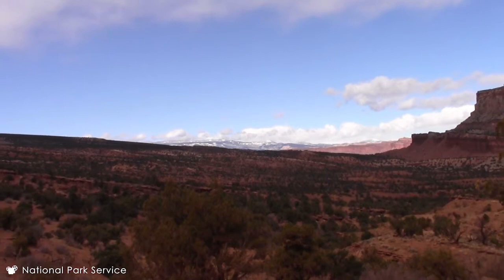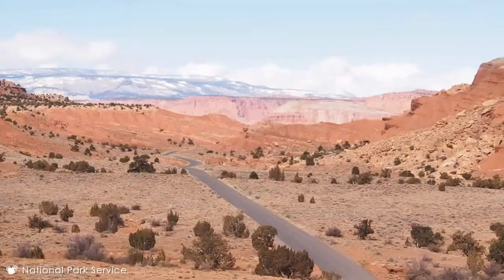Fremont River Basin Water Resources - NASA DEVELOP Spring 2018 @ VA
DEVELOP addresses environmental and public policy issues through interdisciplinary research projects that apply the lens of NASA Earth observations to community concerns around the globe. Bridging the gap between NASA Earth Science and society, DEVELOP builds capacity in both participants and partner organizations to better prepare them to address the challenges that face our society and future generations. Teams of DEVELOP participants partner with decision makers to conduct rapid feasibility projects that highlight relevant applications of Earth observing missions, cultivate advanced skills, and increase understanding of NASA Earth science data and technology.

This material is based upon work supported by NASA through contract NNL16AA05C and cooperative agreement NNX14AB60A. Any opinions, findings, and conclusions or recommendations expressed in this material are those of the author(s) and do not necessarily reflect the views of the National Aeronautics and Space Administration (NASA). NPR 2200.2C D.6.4.1: Trade names and trademarks are used in this report for identification only. Their usage does not constitute an official endorsement, either expressed or implied, by the National Aeronautics and Space Administration.